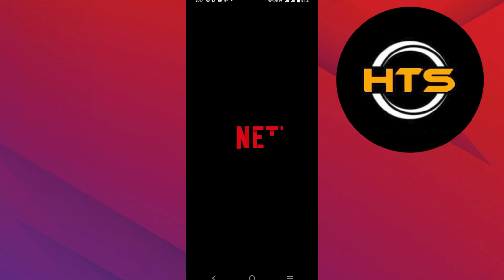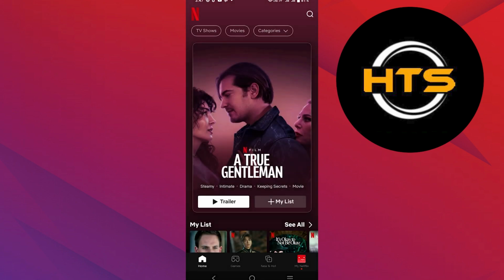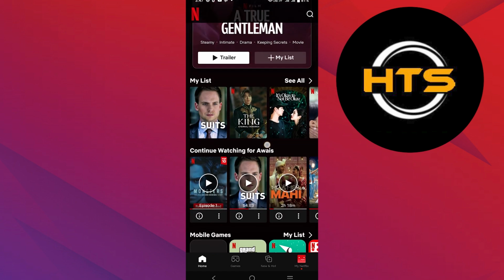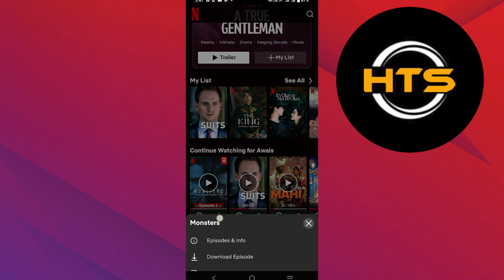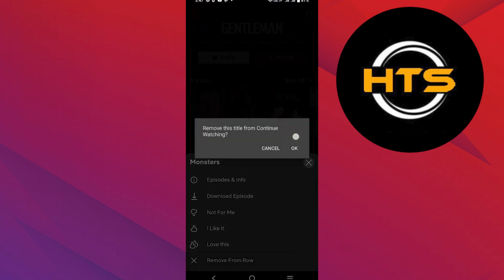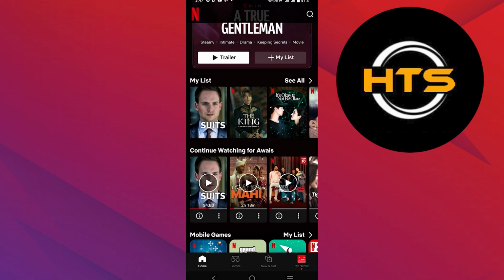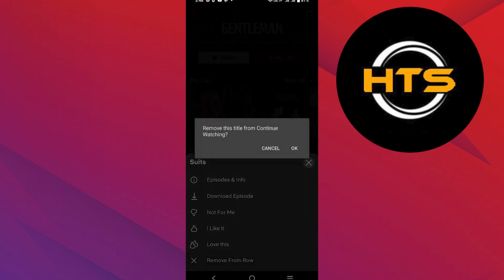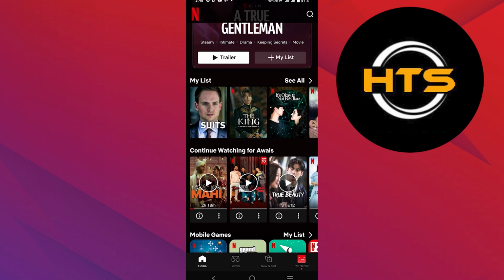How To Clear History In Netflix Recently Watched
Hey everyone! Welcome to this how to clear search history on netflix on phone video tutorial.

If you want to know how to clear search history on netflix app and how to clear search history on netflix mobile, this video is for you.

In this video, we will show you how to delete search history on netflix app and how to clear netflix watch history mobile.

The steps on how to clear search history on netflix is easy.

After watching this video, you will find out how to clear netflix watch history and how to clear history in netflix recently watched in mobile.